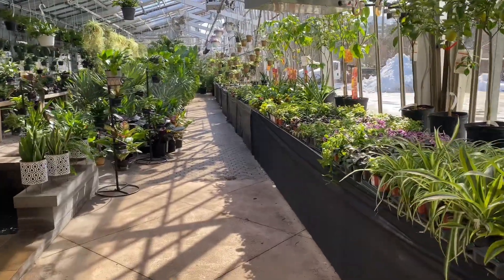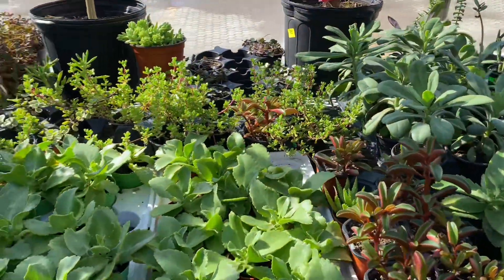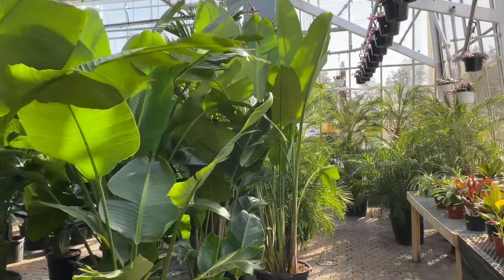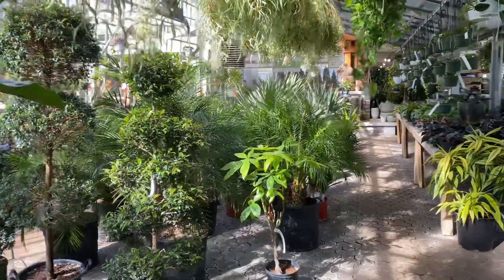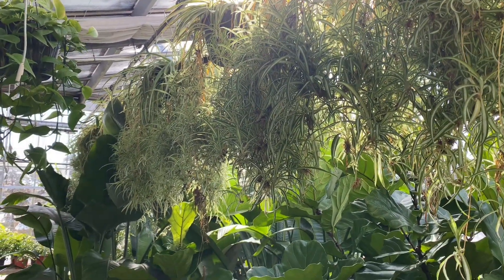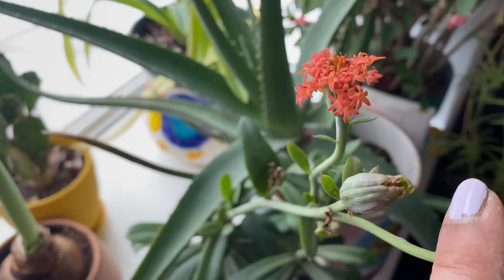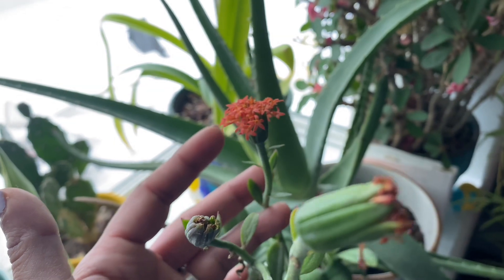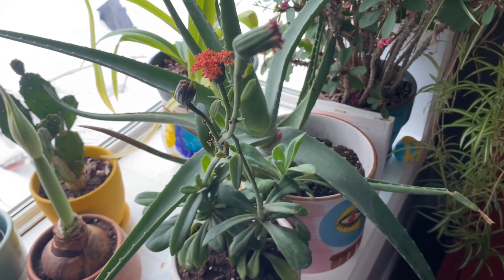Nursery visit and purchasing a new succulent with a beautiful orange bloom 🪴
Snowy days of winter call for an escape to this luscious greenhouse at Woodhill Garden Centre! Just taking a walk through here and breathing in the air surrounding these plants fills my cup! i am always in awe of all these tropical plants especially the giant bird of paradise and palms which I do f have room for in my home! I visit this nursery often . They are so helpful and wonderful and I always find a little something or more to take home! This time it was the most adorable succulent with a gorgeous orange bloom! They even potted it for me in a beautiful ages terracotta pot which I also purchased during my visit!